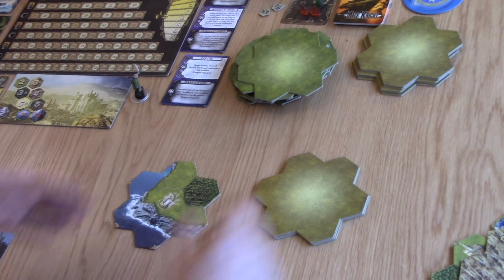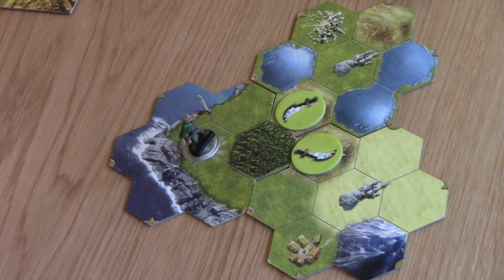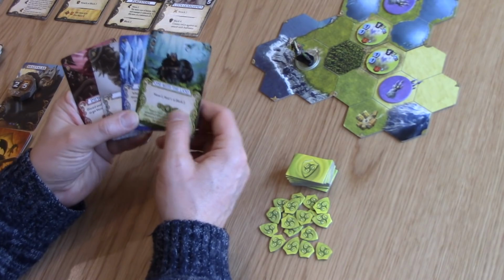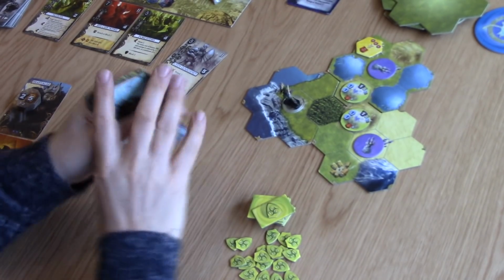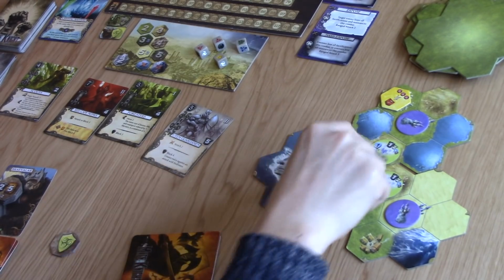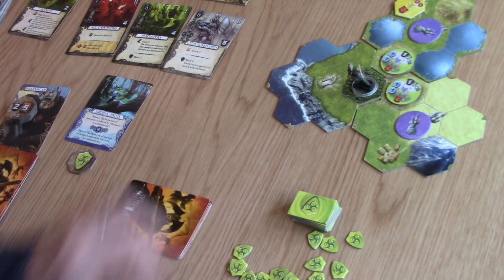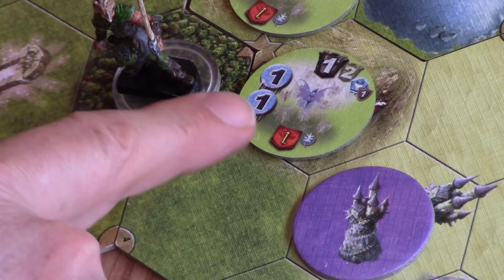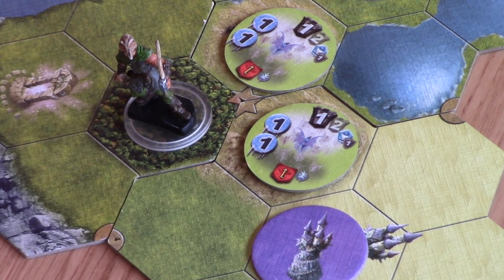Mage Knight: Shades of Tezla - PART 1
This game was purchased at retail.